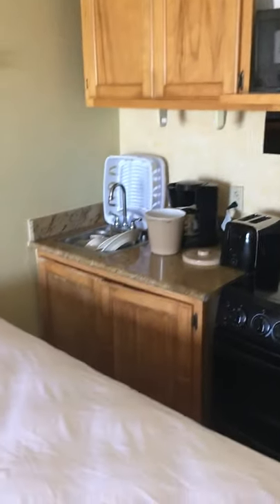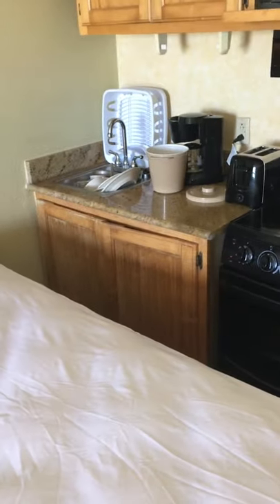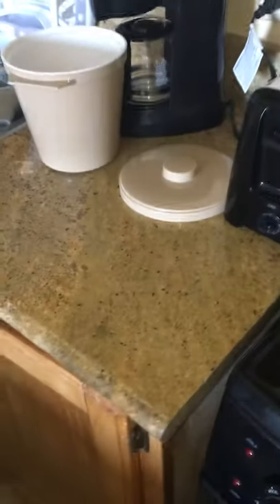361 compass cove